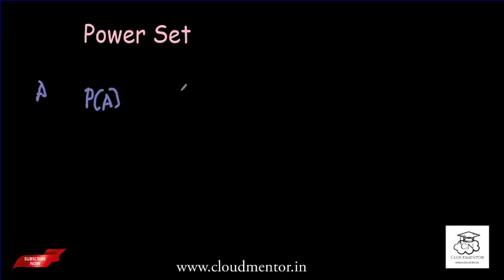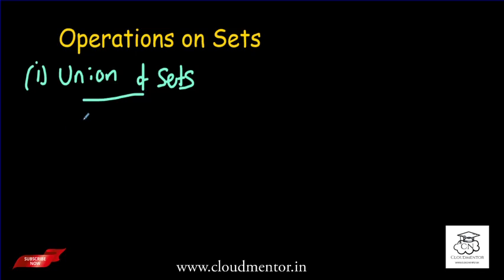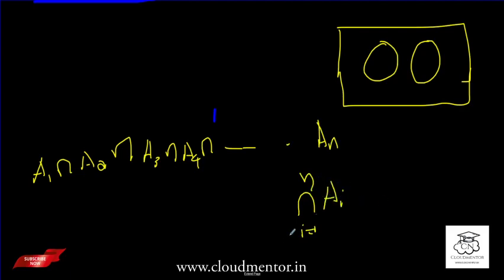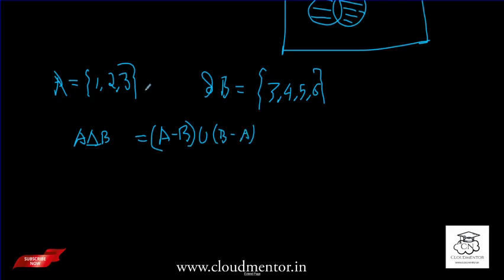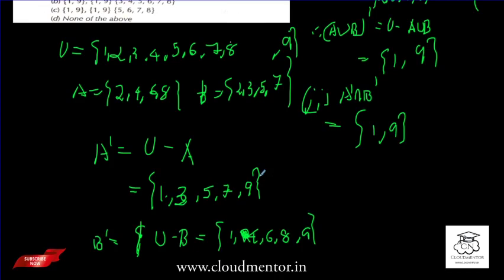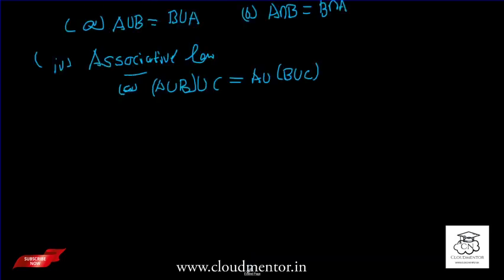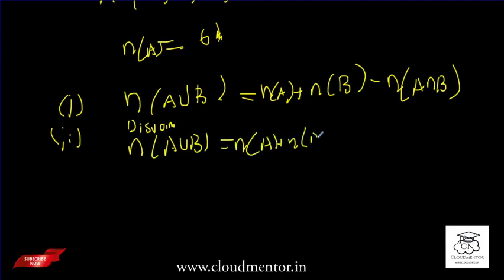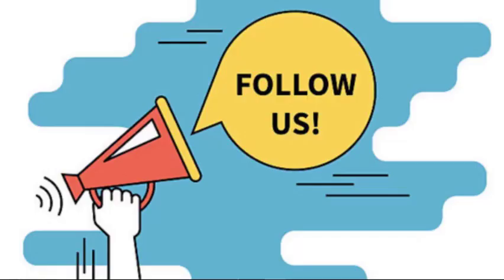SET Part 2